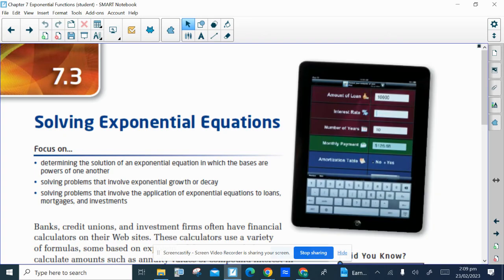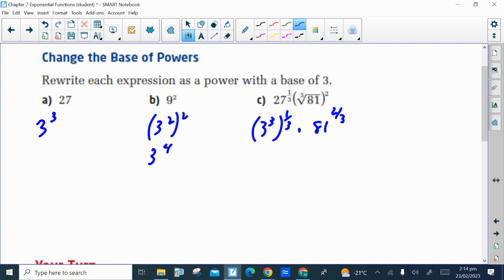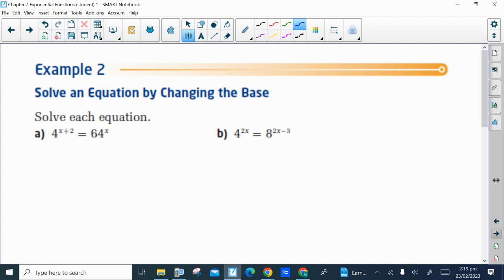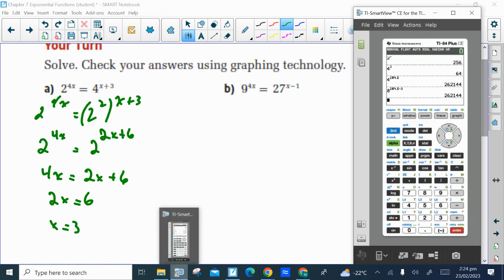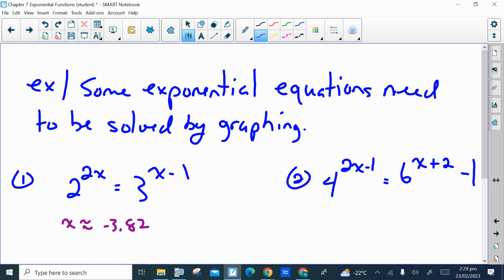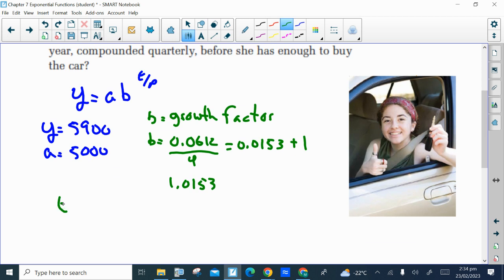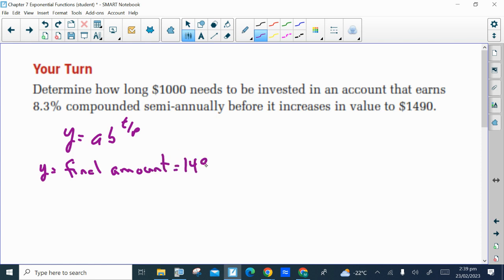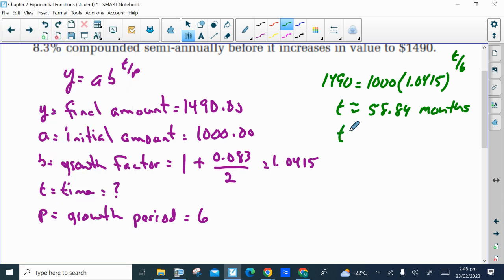Math 30-1 Lesson 7.3